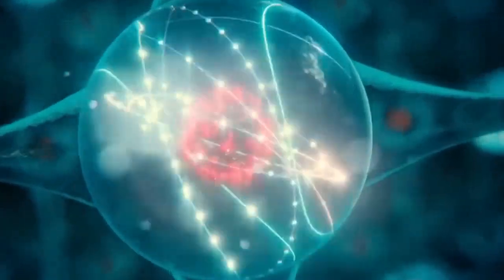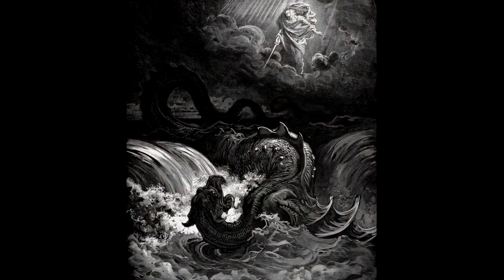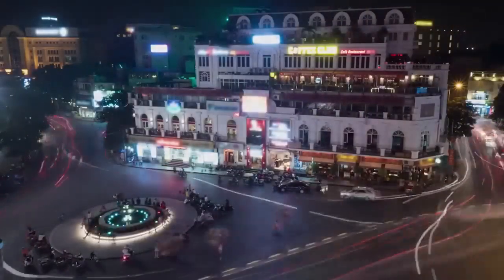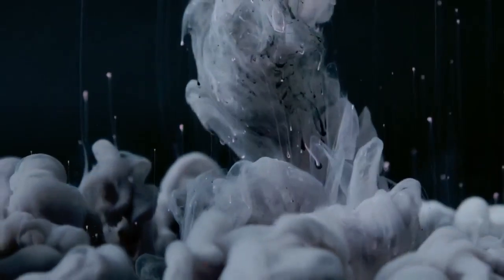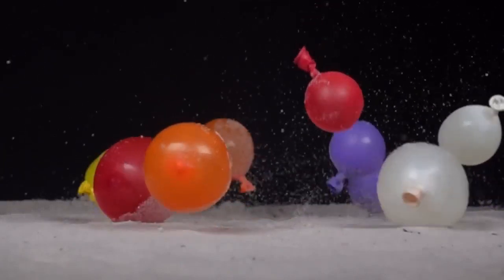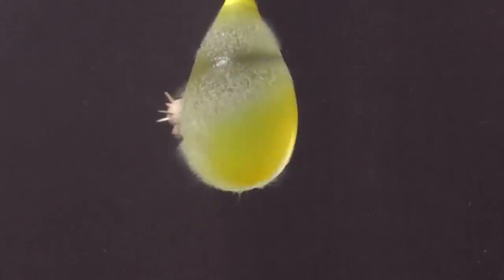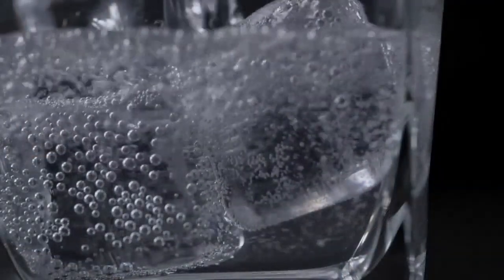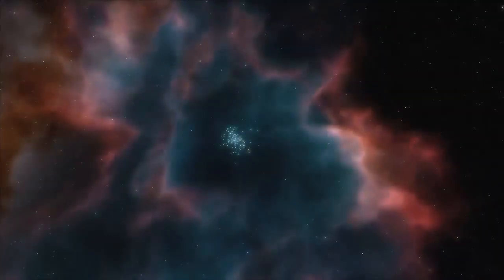The Universe is amazing! - What was before the Big Bang? Everything you need to know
♺ DETAILS

The Universe has not existed forever. It was born. Around 13.82 billion years ago, matter, energy, space – and time – erupted into being in a fireball called the Big Bang. It expanded and, from the cooling debris, there congealed galaxies – islands of stars of which our Milky Way is one among about two trillion. This is the Big Bang theory.

A universe popping into existence out of nothing is so bonkers that scientists had to be dragged kicking and screaming to the idea. But the evidence is compelling. The galaxies are flying apart like pieces of cosmic shrapnel. And the heat of the Big Bang is still around us. Greatly cooled by cosmic expansion, this ‘afterglow’ appears not as visible light but principally as microwave radiation – the ‘cosmic background radiation’, which was discovered by radio astronomers in 1965. (What was before the Big Bang? Everything you need to know)